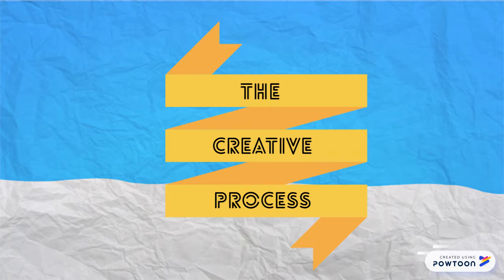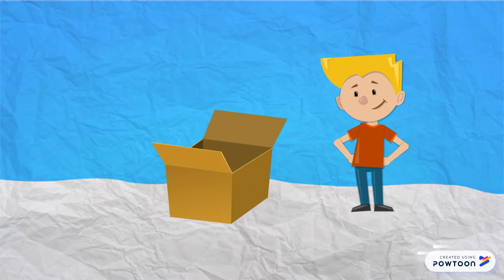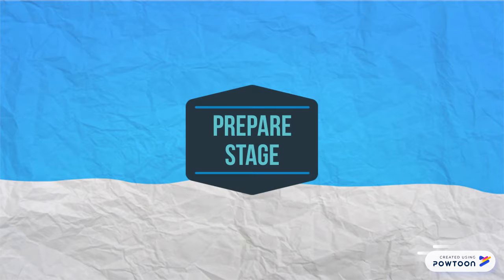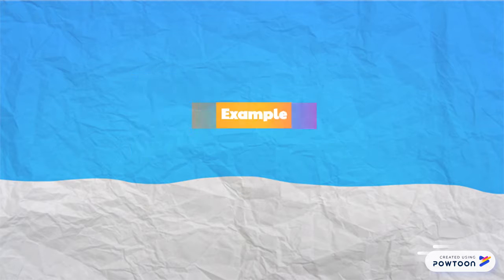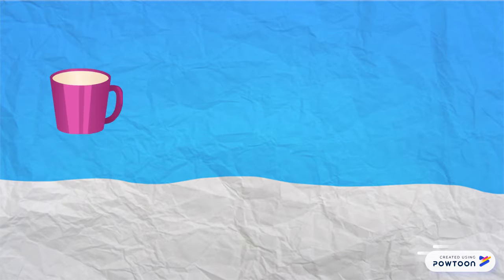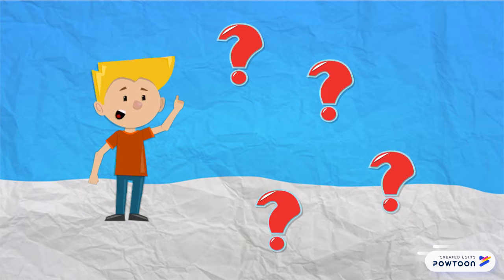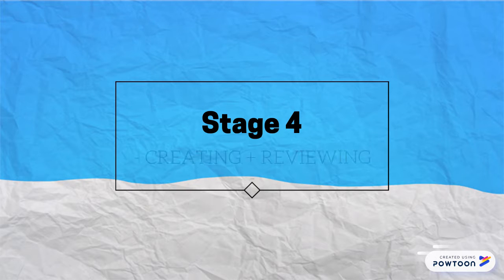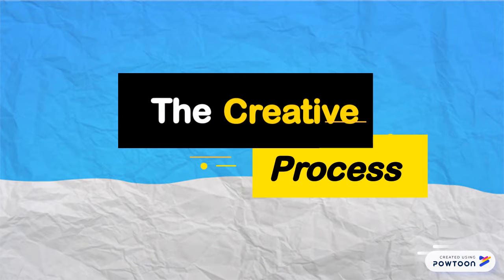The Creative Process